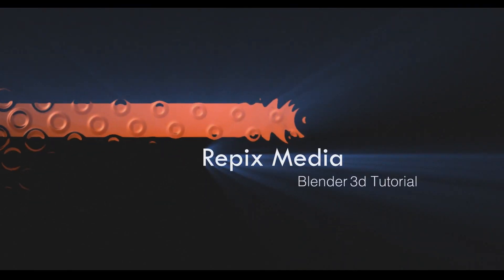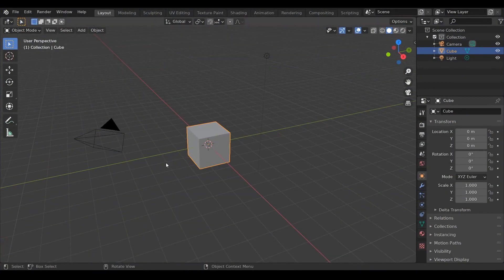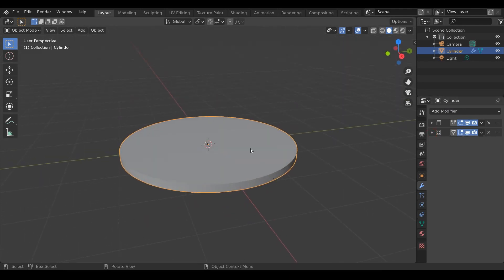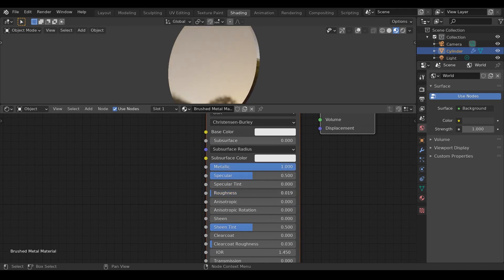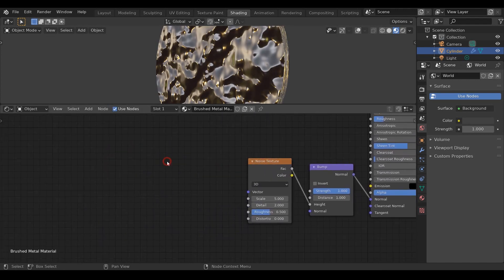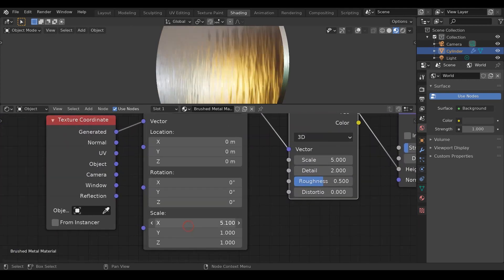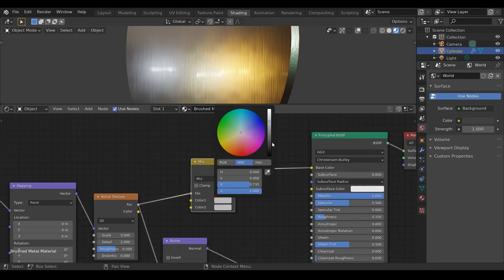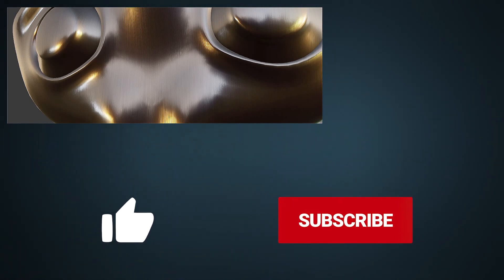Blender 2.9 Tutorial - Brushed Metal (Chrome) | Fast and Easy for Beginner!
3D modelling and shading a Brushed metal in blender, there are some simple steps through which you can make realistic brushed metal / chrome in blender that actually looks good.

understand some basic concepts of blender to make stylized renders

my name is rohit kumar, i am 22 years old, currently working on blender and unity on a daily basis so you can expect lot more tutorials and fun stuff here.

so hop on and enjoy..

thanks for watching this video, it takes a lot of work to make a high quality tutorial so if u want to see more of these just like this video and subscribe to this channel. I would really appreciate that.

But anyways

keep blendering and enjoy. adios

music from elphnt
(just search elphnt on youtube)
music name : Adrift by Elphnt

music available on youtube music so check that out.

Brushed Metal, scratched metal, archviz, gamedev, animation, shading